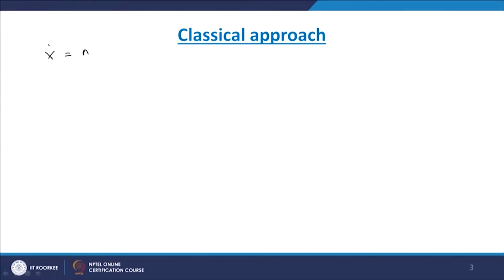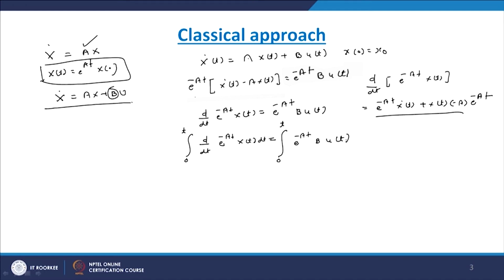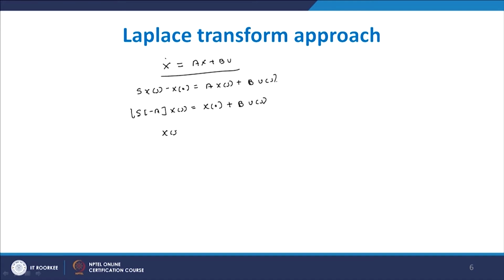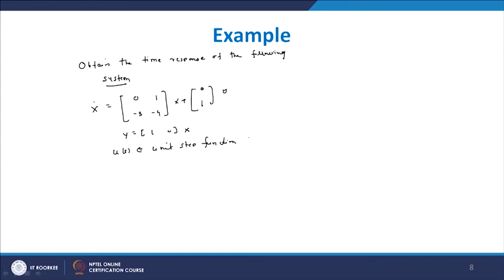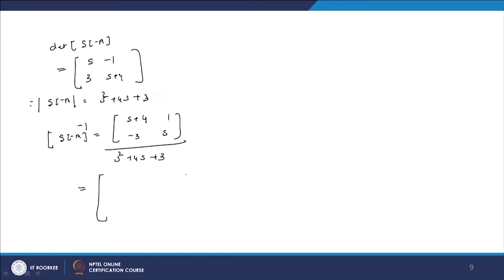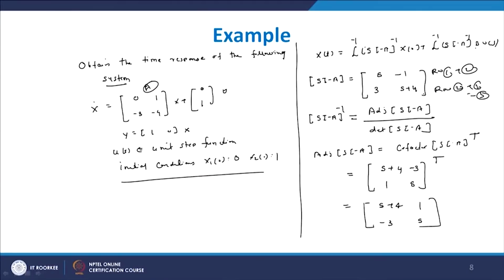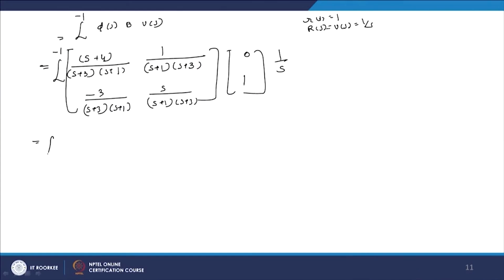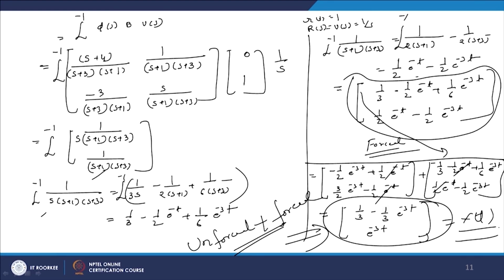Solution of State Equation (Forced System)